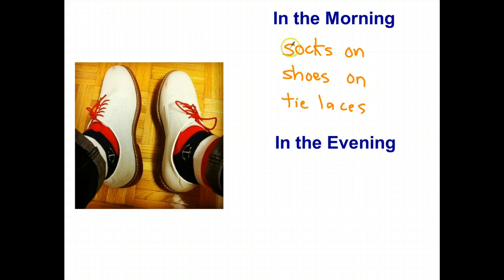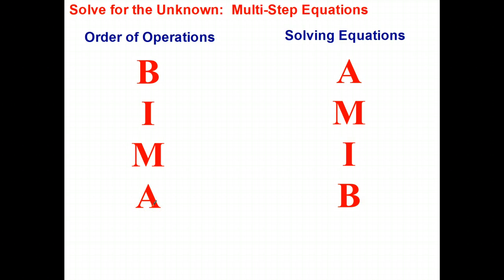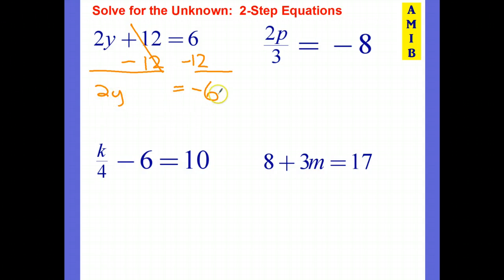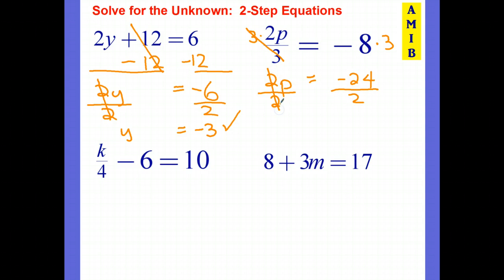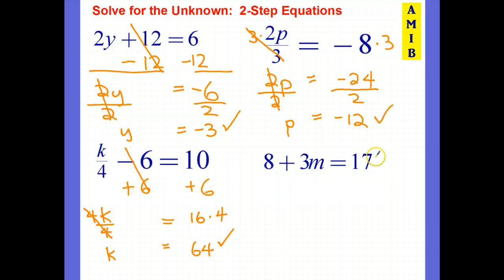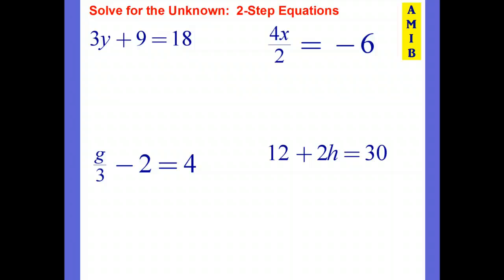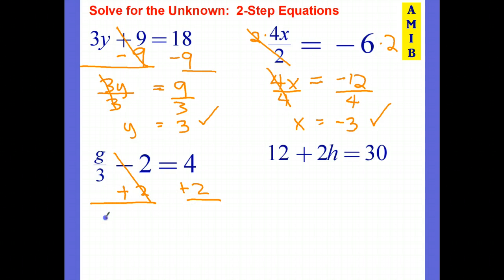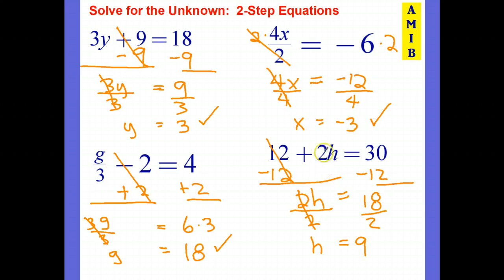Solving two-step linear equations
Here we solve two-step equations using the order of operations in reverse